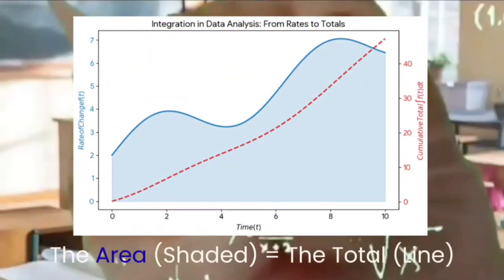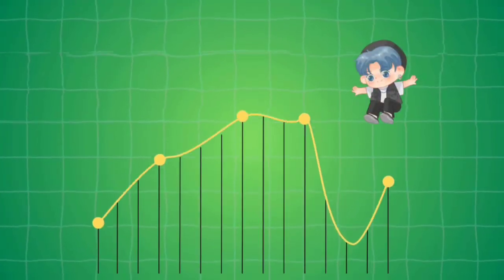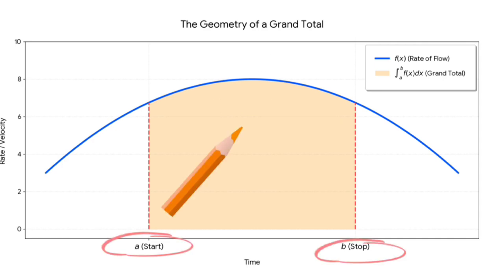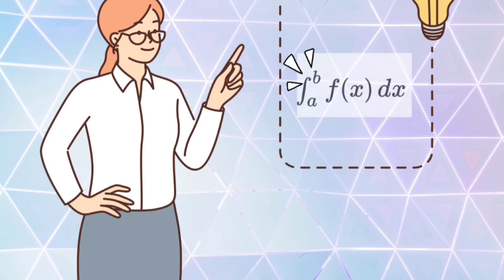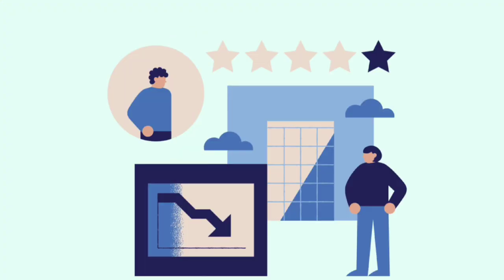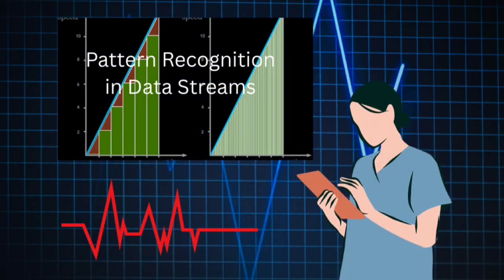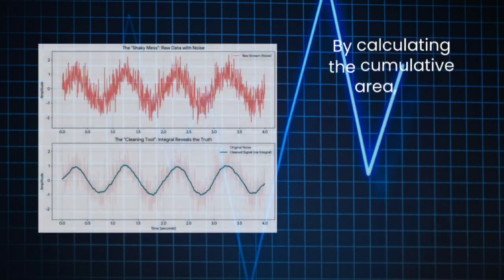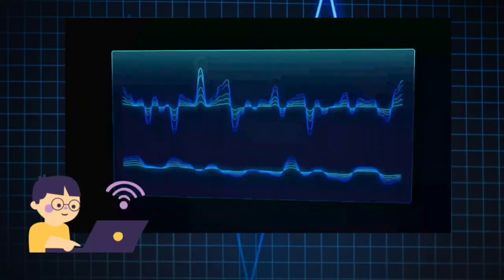CSAM 122: INTEGRALS IN DATA ANALYSIS (Group 1, BSCS-1B)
Think about keeping track of something that changes every moment, like money coming in little by little or information being recorded continuously. It is hard to get the total if you only look at one moment.

In Data Analysis, Integrals are used to combine all small values over time to get the full total. Instead of focusing on one point, they collect everything within a range and turn it into one complete result.

This is useful when working with data that keeps changing, such as tracking total income, total usage, or overall change in a system. It helps make sense of data that cannot be measured by a single value alone.

Integrals help organize continuous data into something clear and complete, making it easier to understand what is really happening over time.

Bigayan, Ihbriel Mhark
Canonizado, Carina
Casia, Joan
Cortero, Aleeya
Sorongon, Justin Rheyz

Submitted to: Ma'am Kei Em Fortune